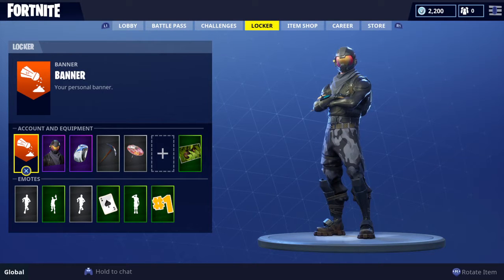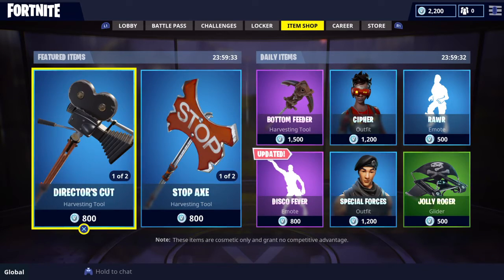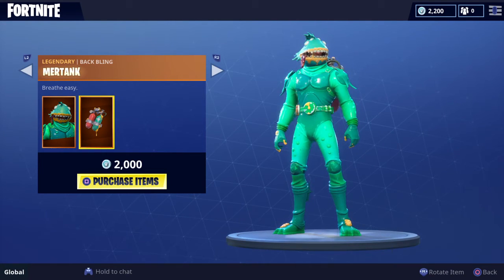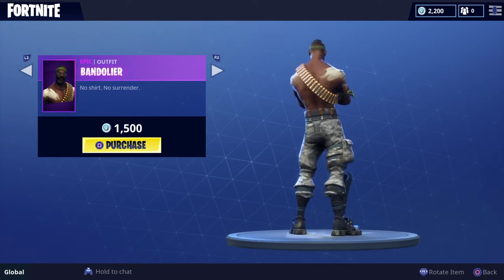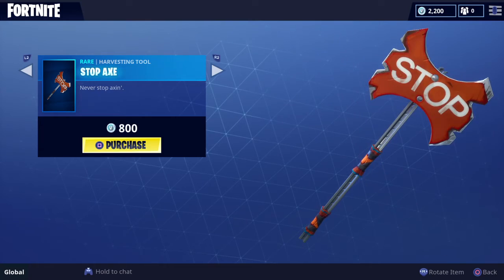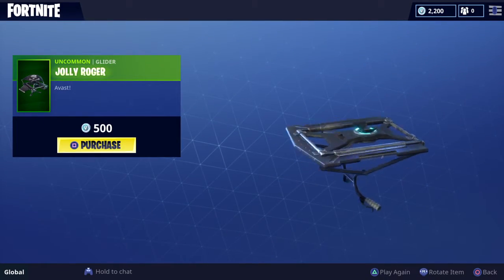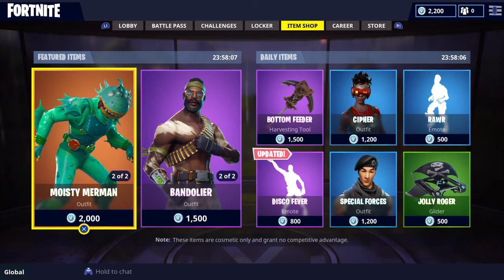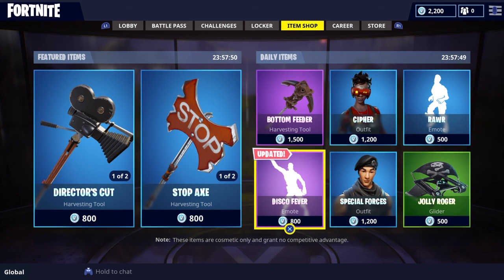*NEW* Fortnite item shop 28/6/2018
Its getting moisty here